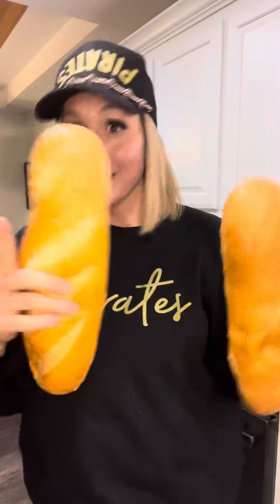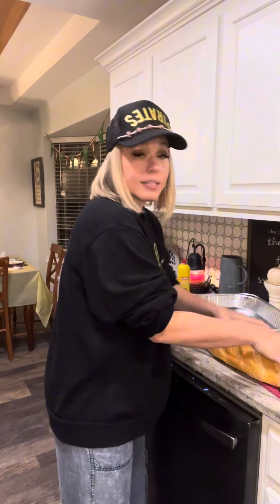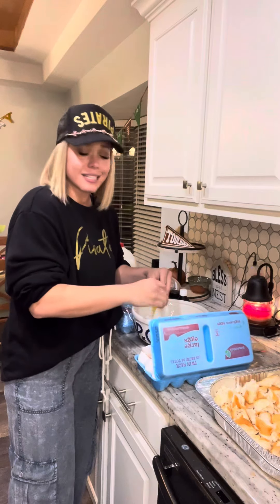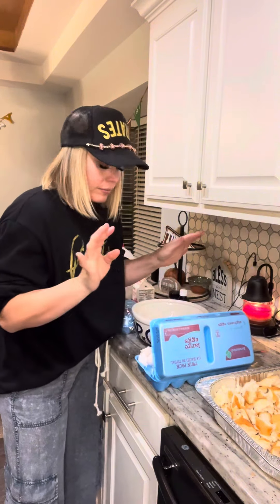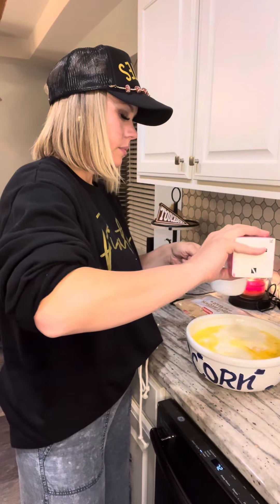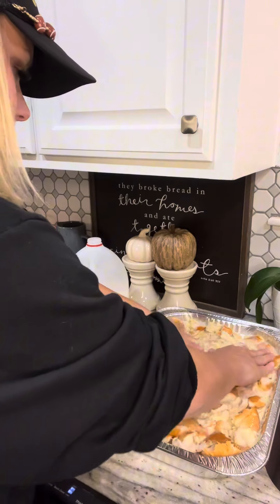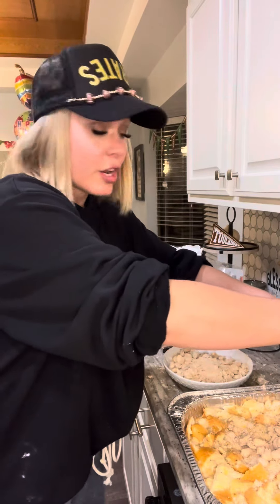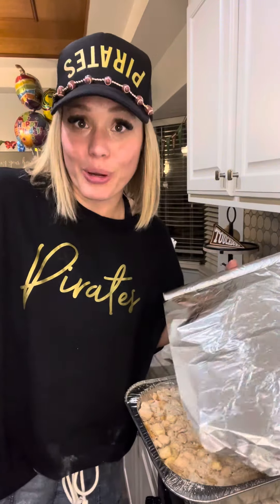French Toast Casserole | Easy, Budget-Friendly, & to Feed a Crowd!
Looking for a delicious, easy-to-make dish that can feed a crowd without breaking the bank? This French Toast Casserole is the perfect solution! Whether you’re hosting a brunch, holiday gathering, or just want a family-friendly breakfast that everyone will love, this casserole has you covered. With simple ingredients, minimal prep time, and a taste that’s out of this world, you’ll want to add this to your meal rotation.

In this video, I’ll show you:

 • How to make the casserole with affordable ingredients
 • Tips to prep it the night before for easy mornings
 • A delicious, custardy texture that’s perfect for feeding a crowd

Give this recipe a try, and let me know how your family loves it!

Ingredients:

 • Bread
 • Eggs
 • Milk
 • Vanilla
 • Cinnamon
 • Sugar